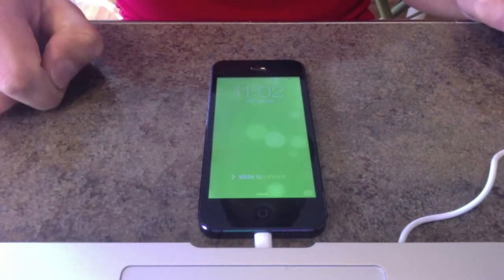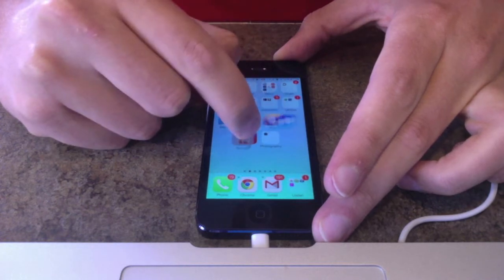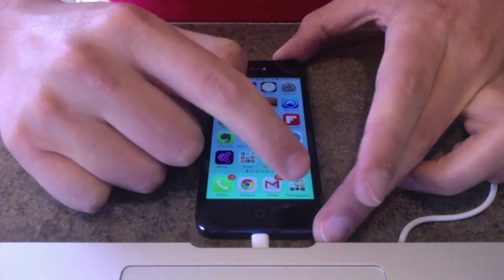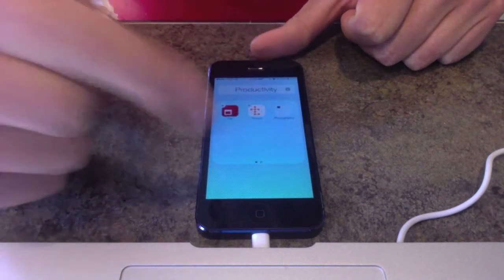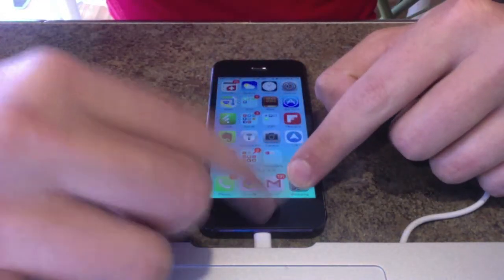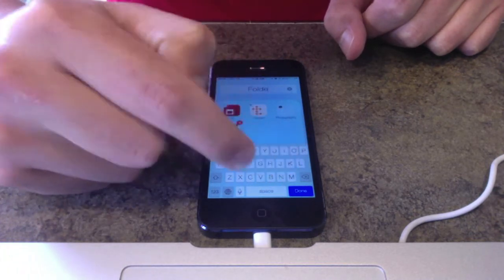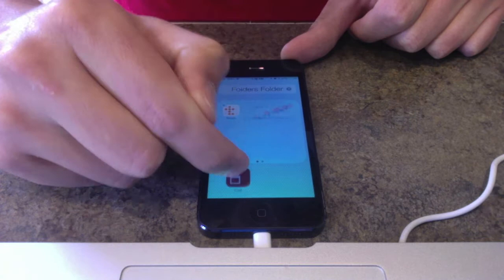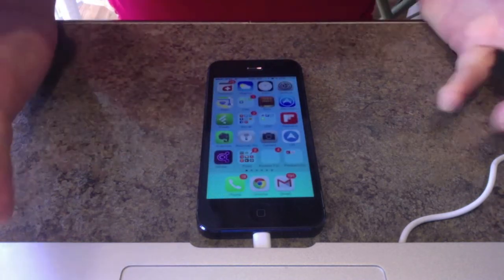How To make a Folder of Folders in iOS7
There's a little bug in iOS 7 that lets you create a folder of folders. Here's the How-To!

Step 1: create a folder on your home screen. This will be your Folder of Folders or FoF!
Step 2: put a folder that you would like to drop inside of your FoF on your dock. We'll call this the SubFolder.
Step 3: simultaneously tap the SubFolder while double clicking the home button. This will take you to the multitasking view. You'll notice that your SubFolder is grey!
Step 4: click your home button to return to your home screen.
Step 5: tap your FoF. You'll notice that your SubFolder has stayed on the screen.
Step 6: drag your SubFolder into the FoF!
Step 7: Win!